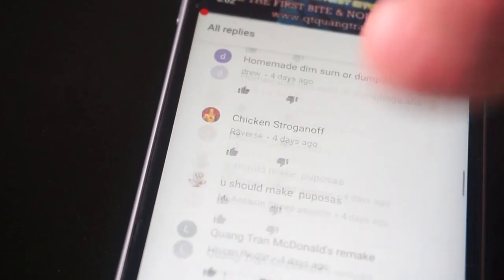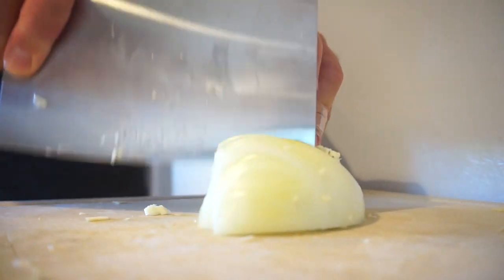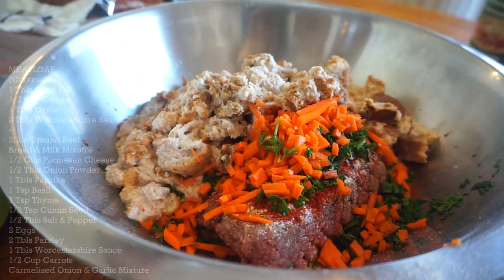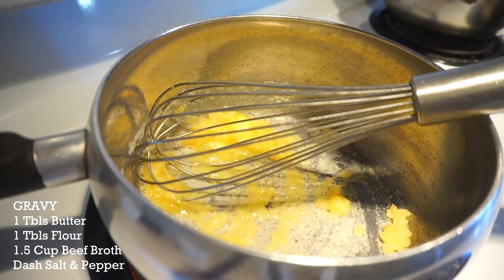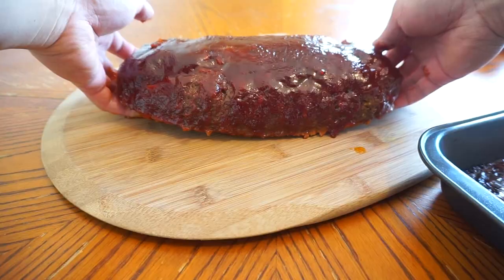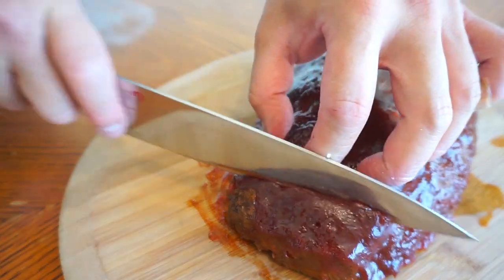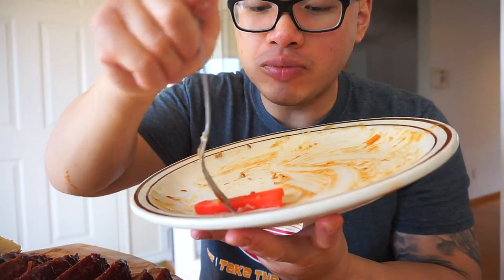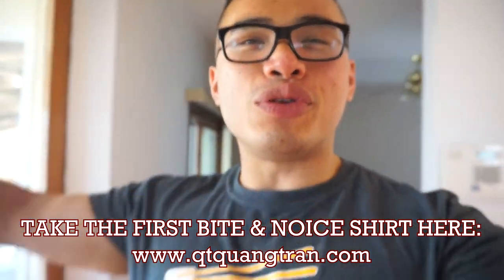HOME MADE MEATLOAF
Quang Tran
EDMONTON AB
T5C3R6